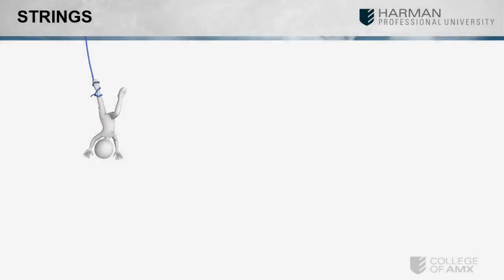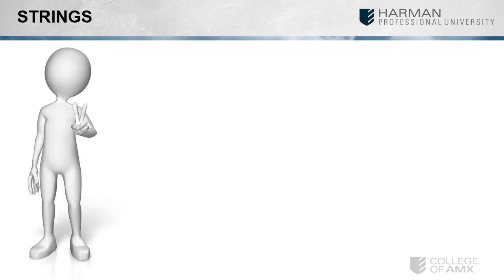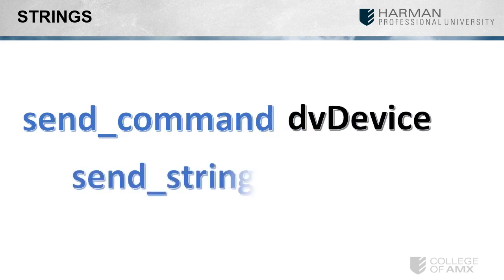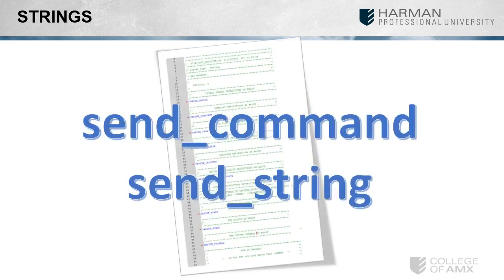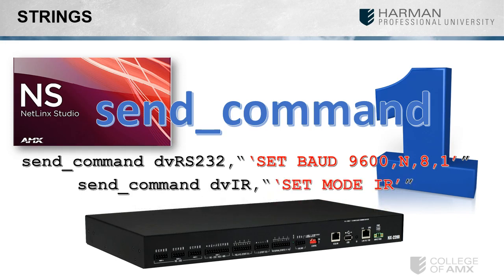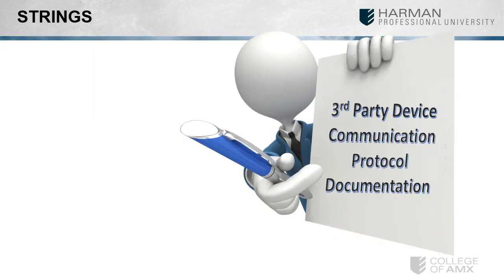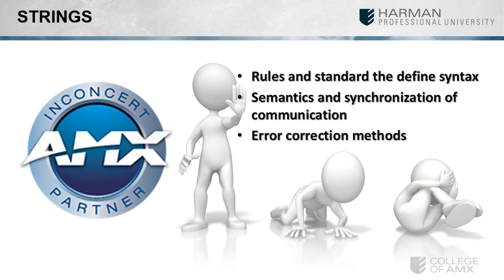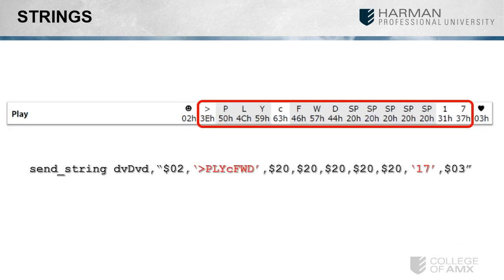1.12.1 Strings Overview